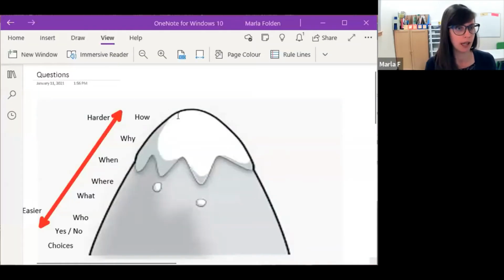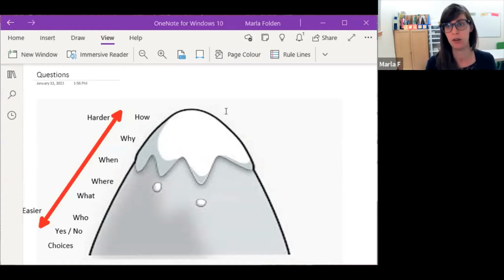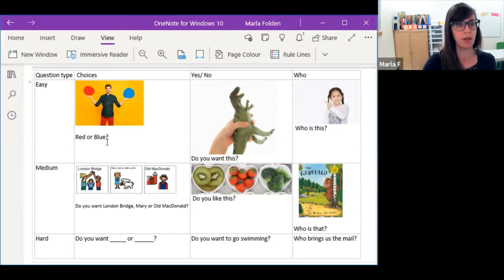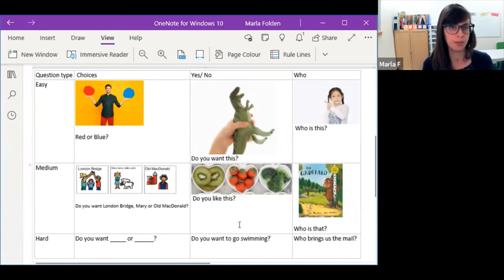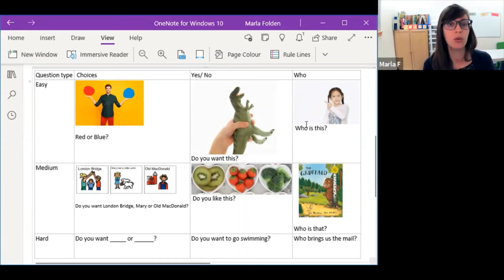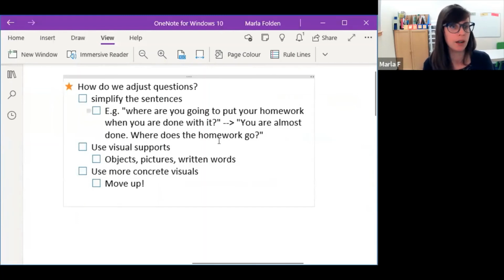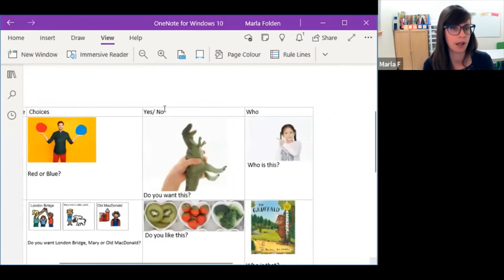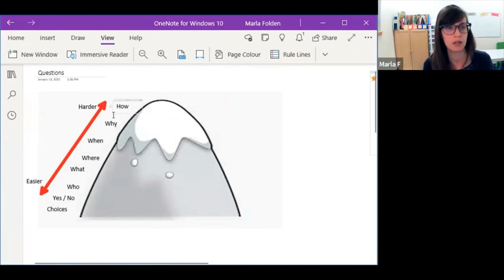Teaching Questions for Students with Down Syndrome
@DSRFCANADA speech therapist Marla Folden explains how to use questions as a teaching tool with students with Down syndrome. This is part 2 of the Comments vs Questions video, which can be found